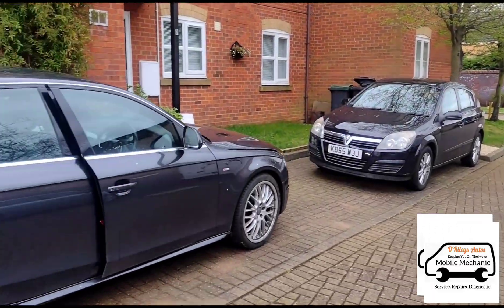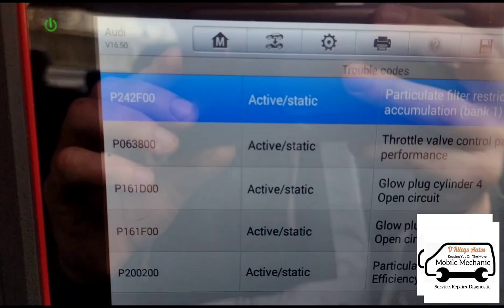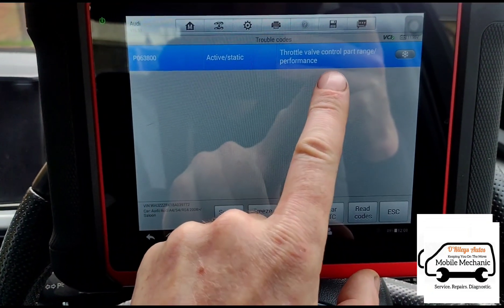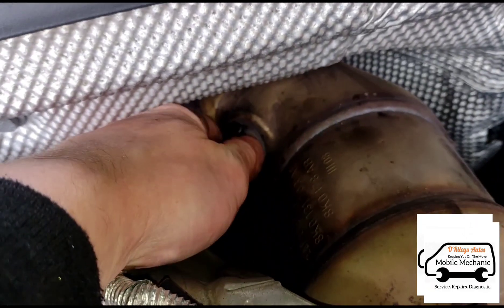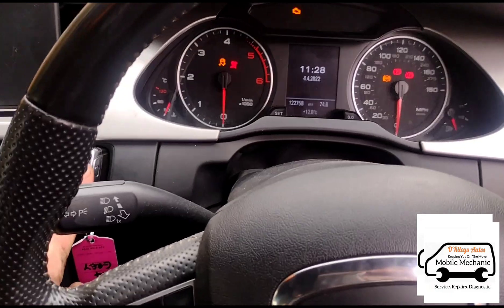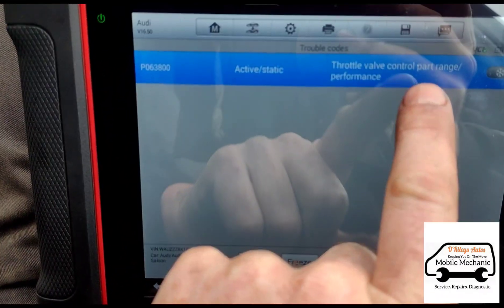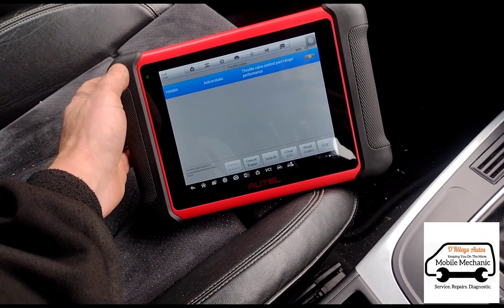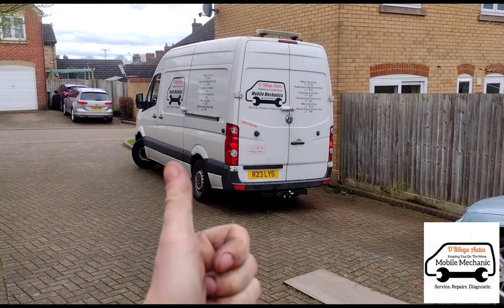Audi A4 3.0 TDI V6 P242F00 P200200 Particle Filter Ash Accumulation DPF Cleaning P2002 P242F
dpf Fault P2002

The causes for this DTC may include: Too much slow speed operation will cause this code. It takes heat in the 500c to 600c range to burn off the soot in the DPF. Even with the ECUs efforts in engine management, it has difficulty in creating enough heat to clear the DPF at slow engine speeds An air leak forward of the DPF will change the sensor readings resulting in the code Defective ECU strategies or components will prevent proper regeneration Fuel with a large percentage of sulfur will clog the DPF quickly Some aftermarket accessories and performance modifications Dirty air cleaner element Damaged DPF